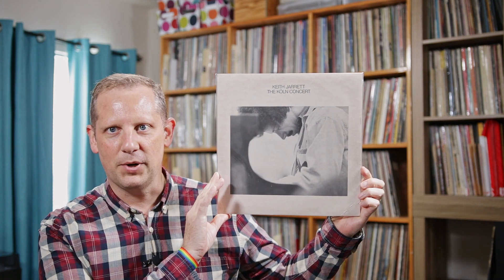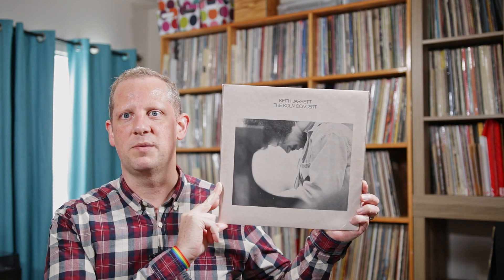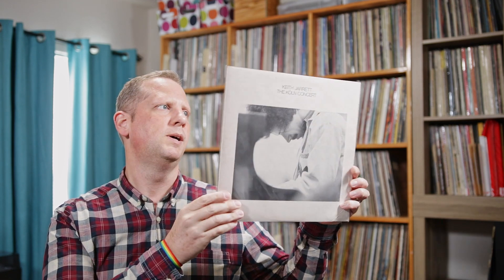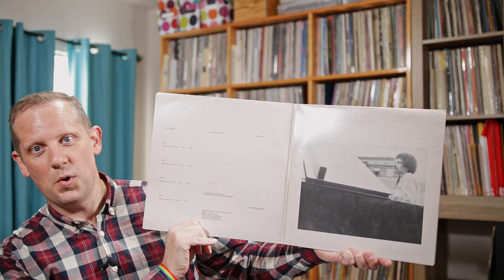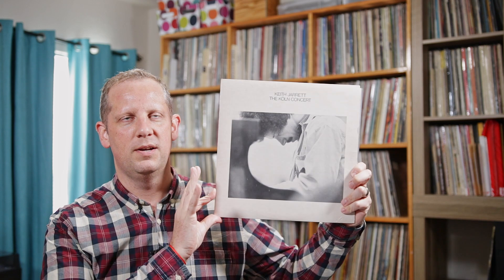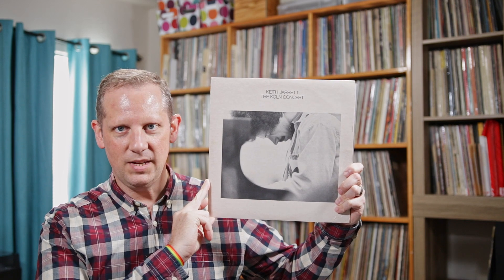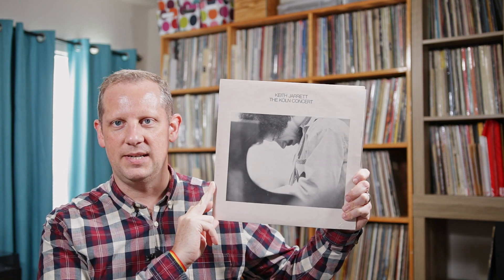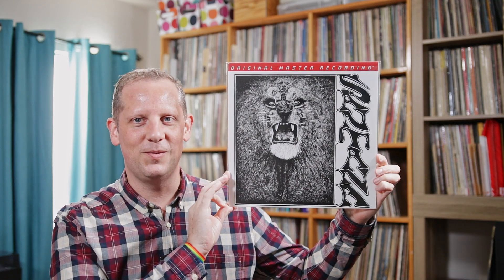MM's Vinyl, 100 Subscribers Contest Response